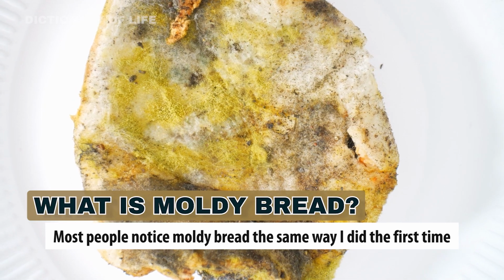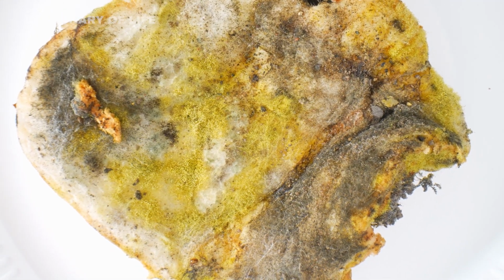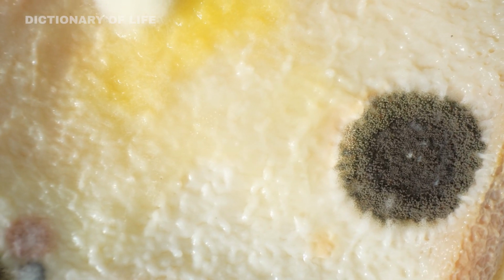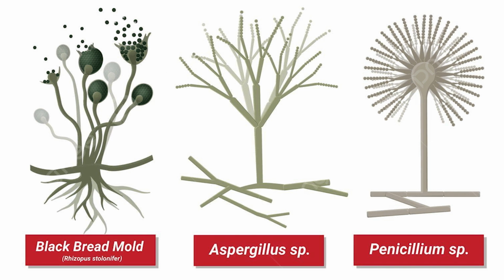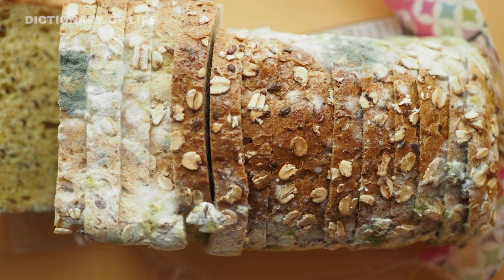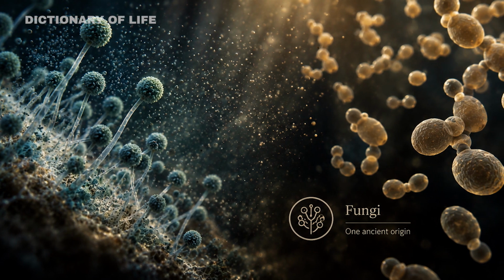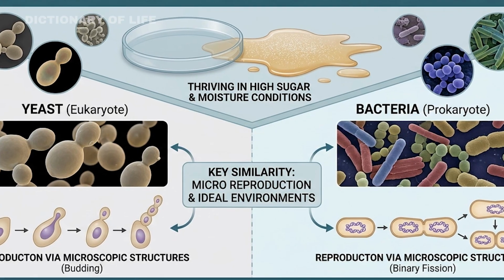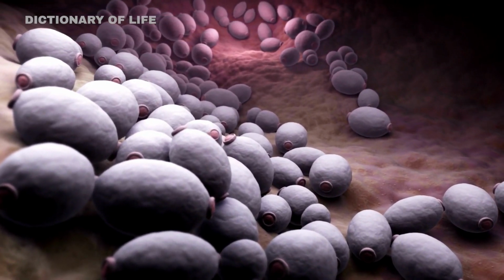What Happened to Moldy Bread? Is It Safe to Just Cut It Off?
Have you ever wondered what really happens when you spot moldy bread in your kitchen? In this video, we’ll break down the science behind those fuzzy spots. Is it just spoiled food, or something more? We’ll explore the biology of moldy bread, its surprising impact on medical history, and the hidden dangers it may carry. Watch now to find out why moldy bread can be a nightmare in the kitchen.
Timestamp:
01:35 - What is moldy bread?
02:40 - Before humans, there was mold
04:22 - How mold spreads and affects bread
06:25 - Why yeast is loved but mold is not
08:12 - Moldy bread myths
09:55 - The 10-second rule
Our videos are created using online and AI research tools for educational and entertainment purposes, in full compliance with YouTube’s policies.